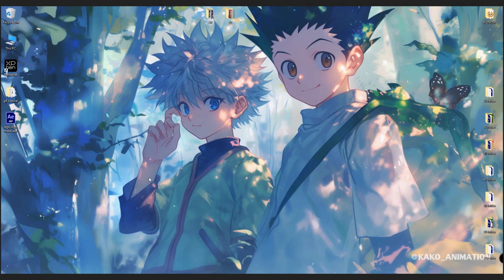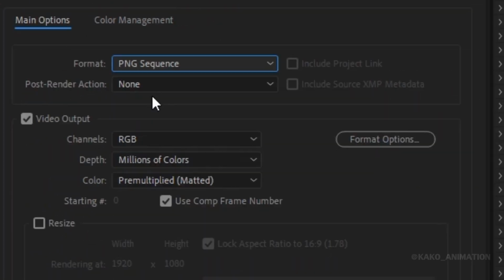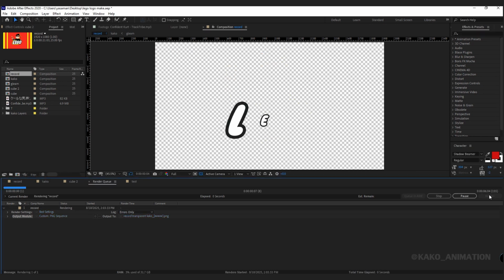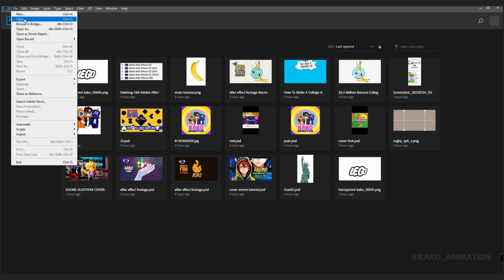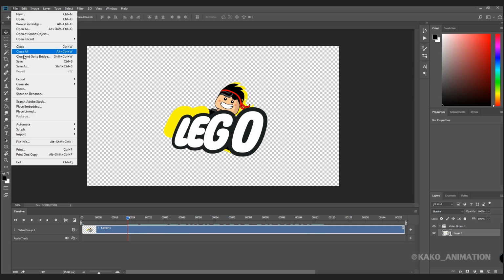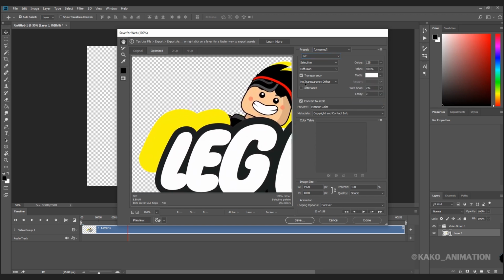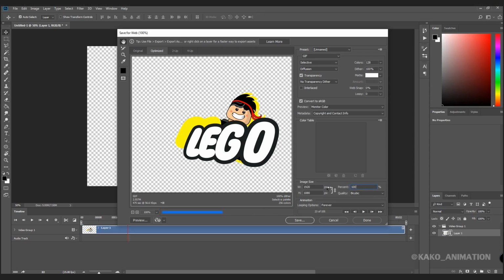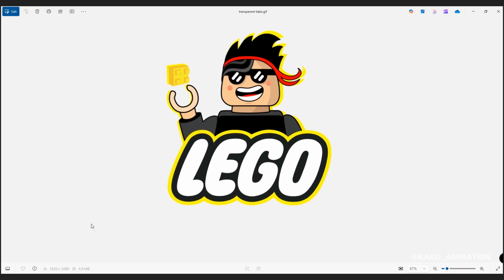How to Export a GIF from After Effects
The Best Way to Export GIFs from After Effects with no plugins.
 Whether you're a beginner or an pro user, this step-by-step tutorial will help you create optimized GIF animations that are perfect for social media, web, and more.

🕶 You'll learn:
🧩 How to prepare your project for GIF export
🧩 The most effective export settings for achieving the best quality with the smallest file size
🧩Tips and tricks to make your GIFs look professional and lightweight
If you want to master GIF creation in the easiest way and get the best results with the lowest file size, this video is for you!

Thanks God that I was able to make Another Tutorial for you.
Good Luck
❤️ KAKO ANIMATION